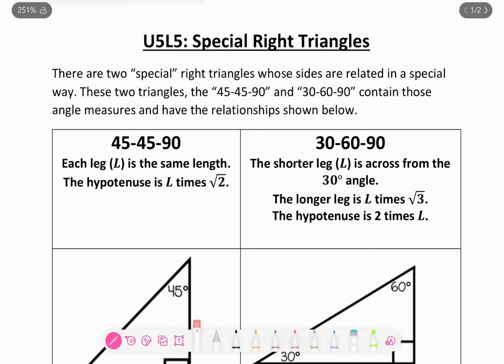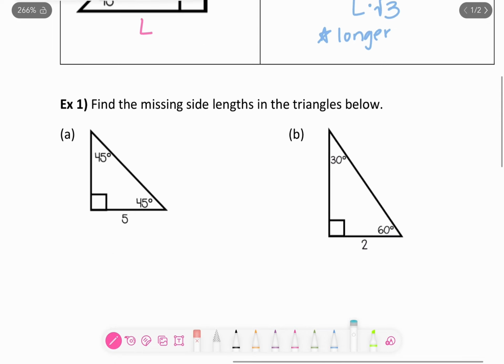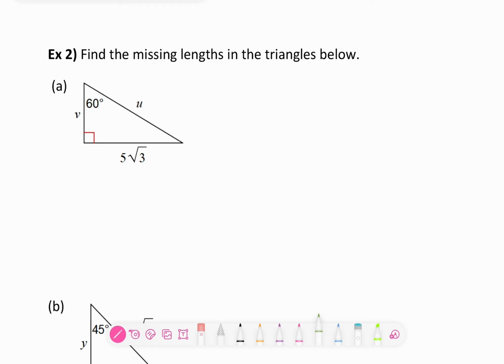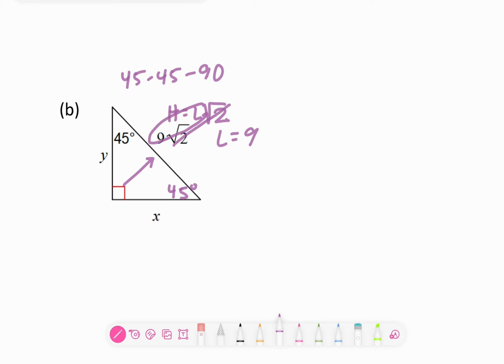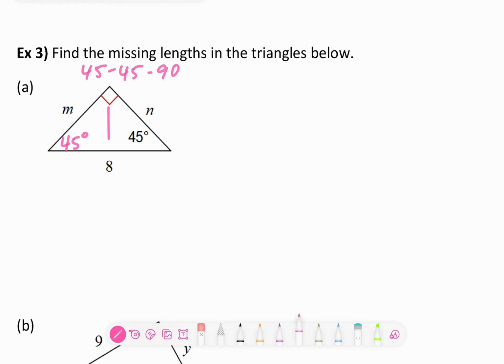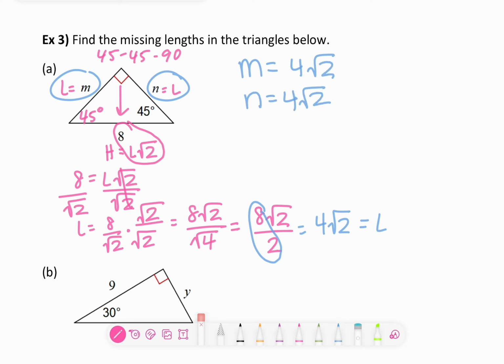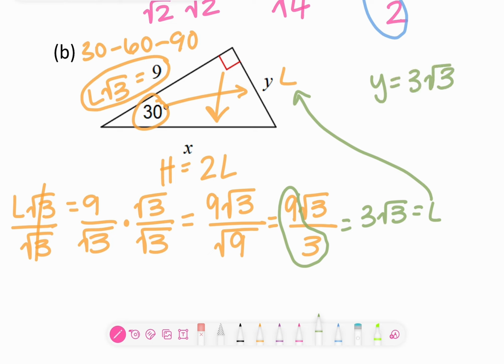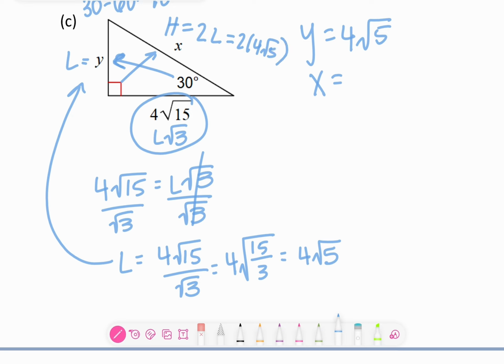U5L5 Special Right Triangles